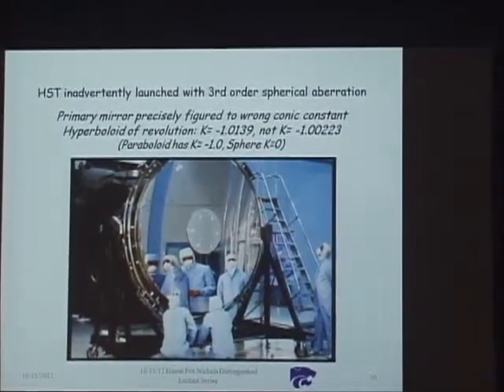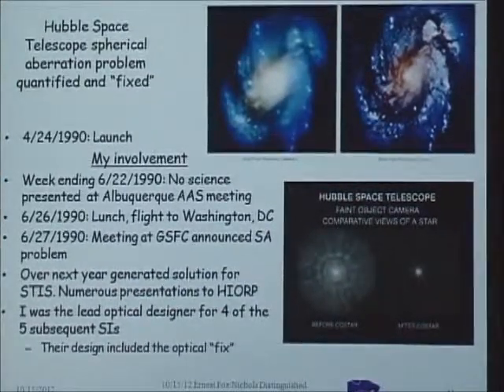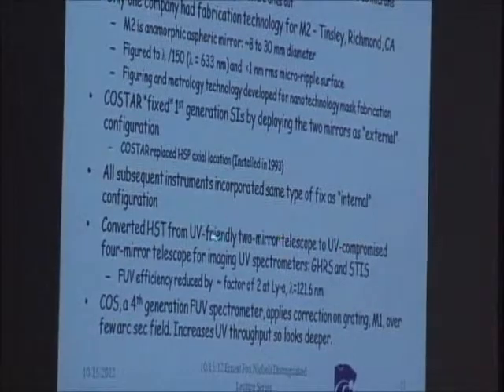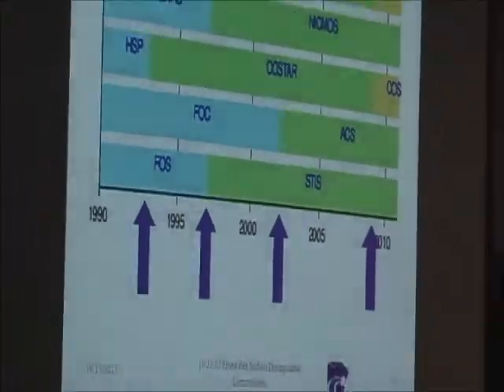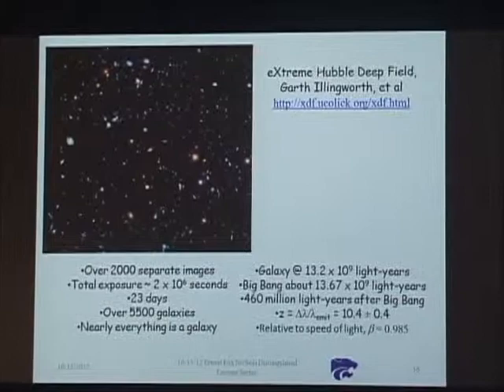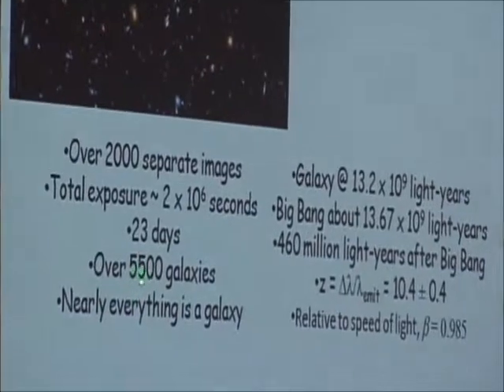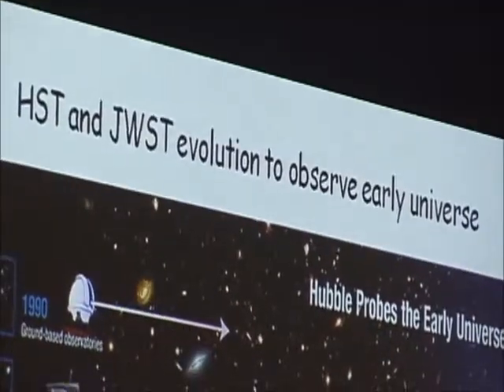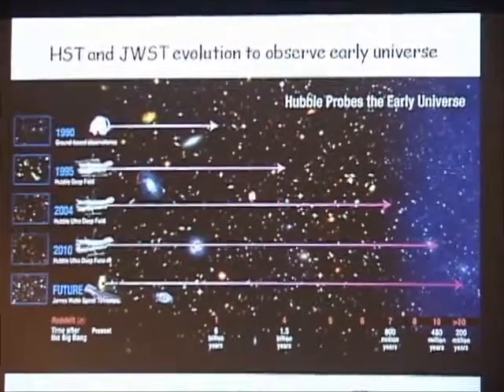2012 Dr. Ernest Fox Nichols Lecture, Part 2 of 4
Robert A. Woodruff at KSU, 10/15/12